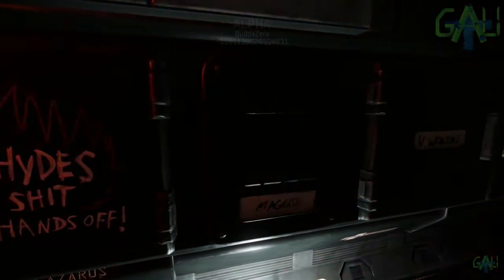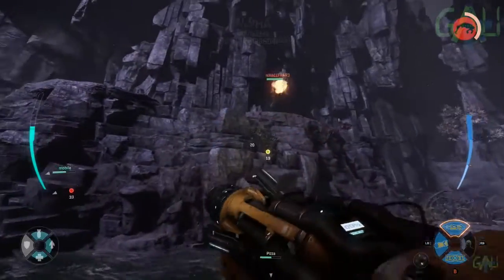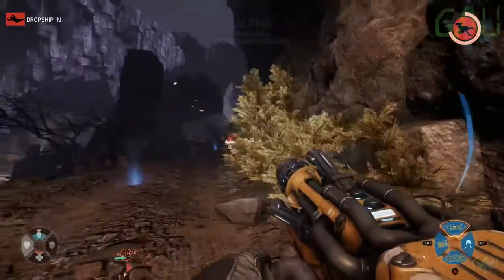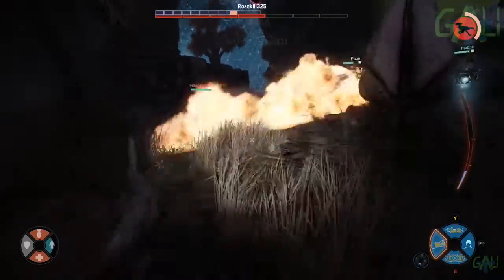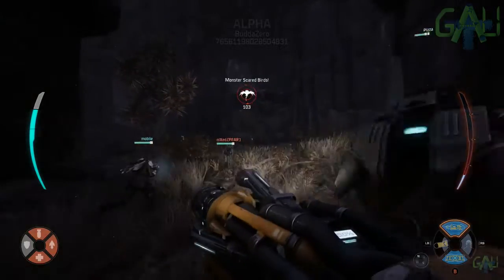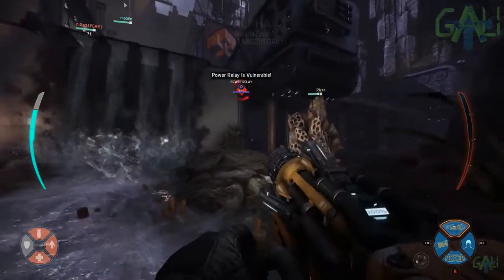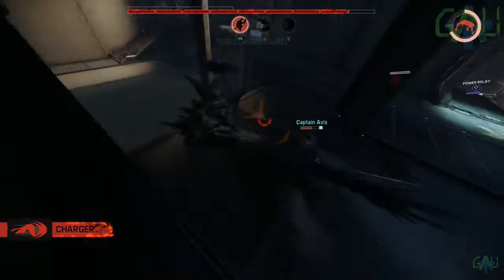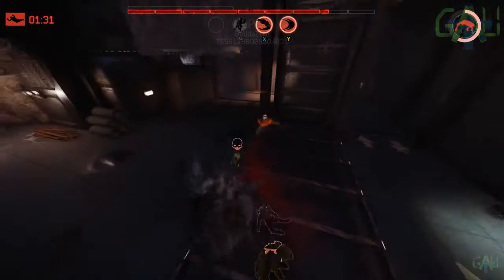Evolve Gameplay - Countdown to BETA - Day 10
This week the BETA HAPPENS!!! Here's Evolve Gameplay Day 10!

Gaming Across The Universe!

For more information about the beta visit the link below from Turtle Rock Studios:

Peace & Love!